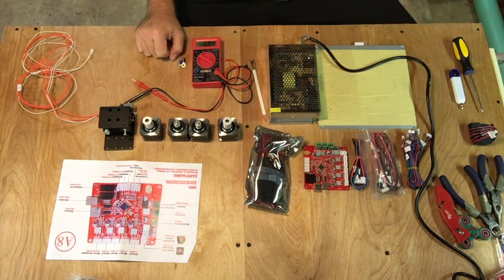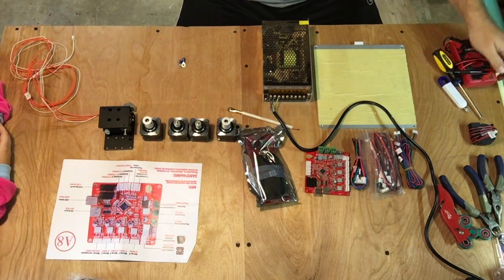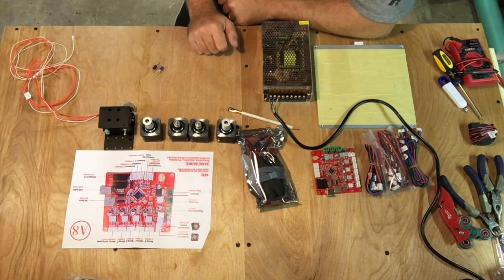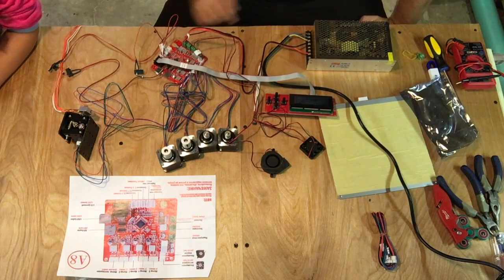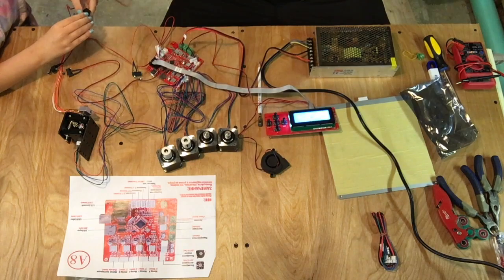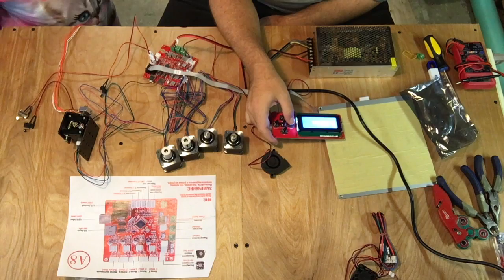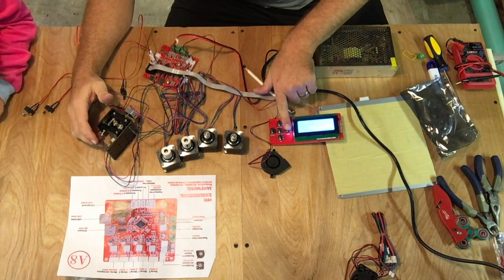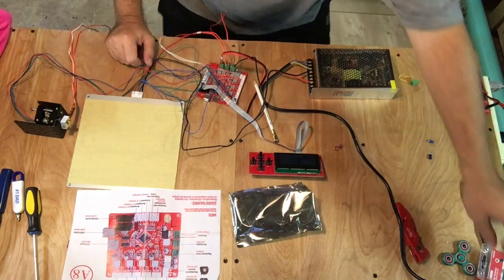Testing the Anet A8 3D Printer Electronics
My daughter and I test out the electronics to the Anet A8 3D printer prior to assembly.

This is just meant to demonstrate going through the process.  The following link will take you to a much better video that shows you the steps to take in detail.

I bought this printer myself.  It was not provided to me by Anet or Gearbest.